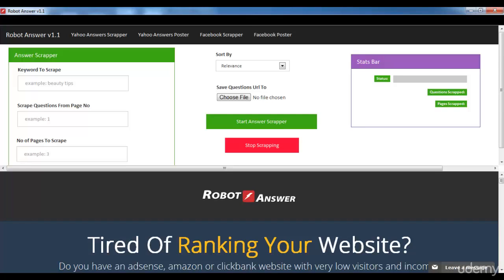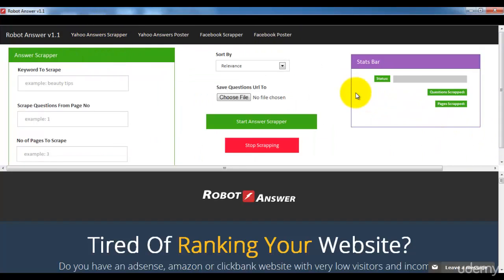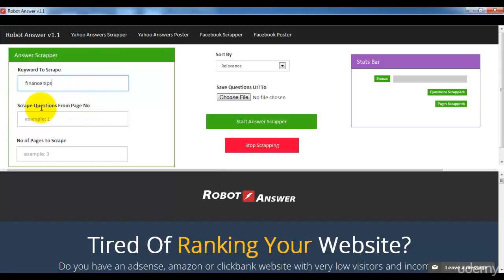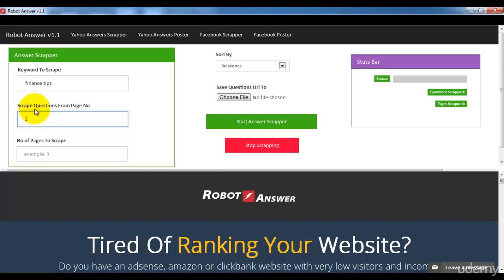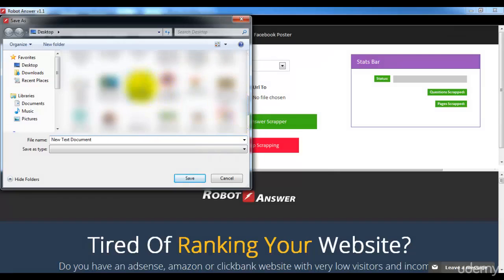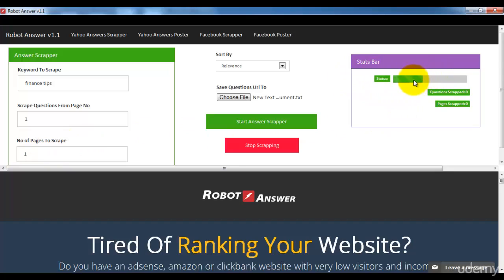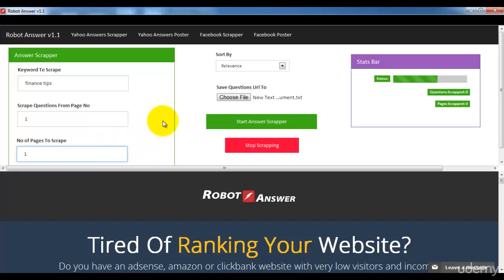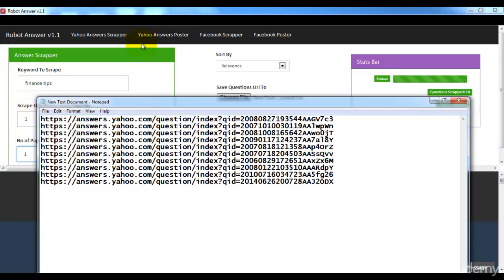Yahoo Answers Lead Finder Professional Software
In this Video you can Learn About Yahoo Answers Lead Finder Professional Software

►About Channel:

Designer Crunch is a  blog for Web Designers & Developer’s. We offer free logo vectors, Inspirational Articles ,Tutorials about  trends and Techniques.